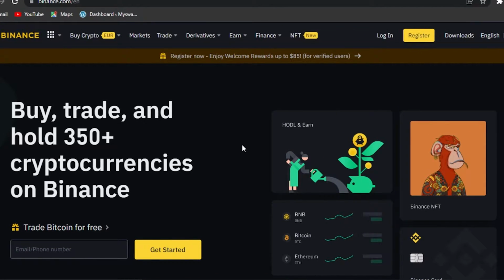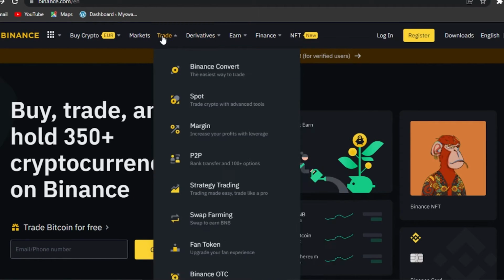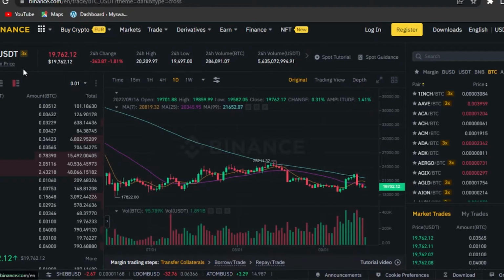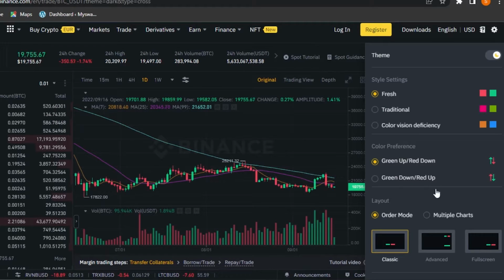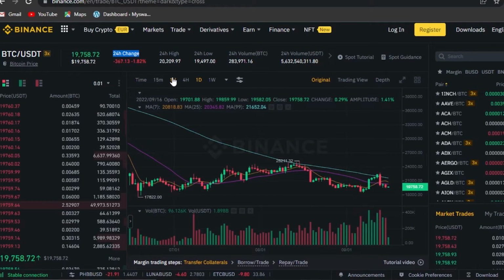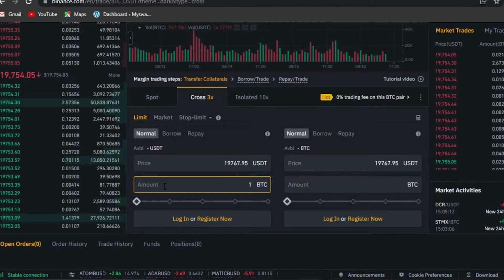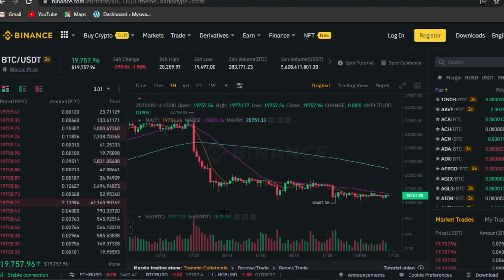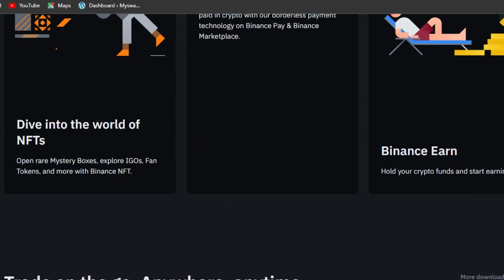How To Start Crypto Margin Trading On Binance - Easy Tutorial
In this video I show you How To Start Crypto Margin Trading On Binance. This is super easy and learn to do it in just a few minutes by following this helpful tutorial.